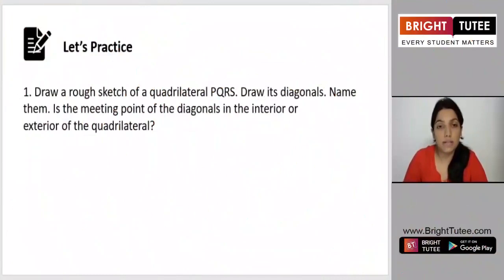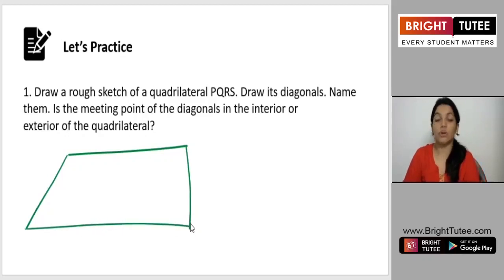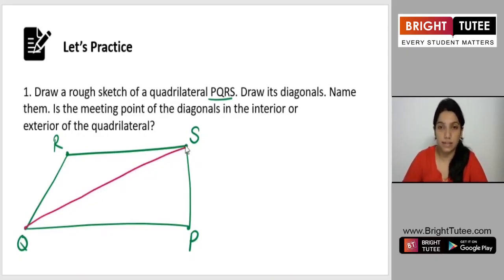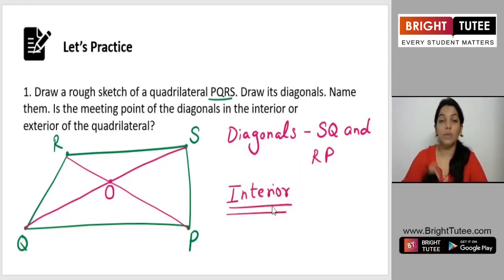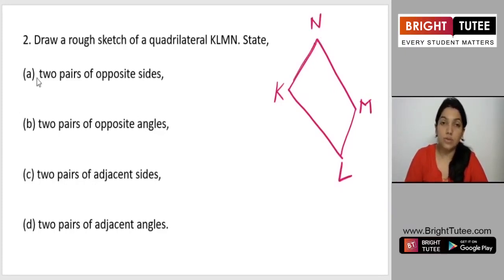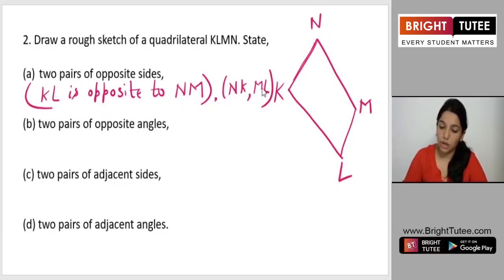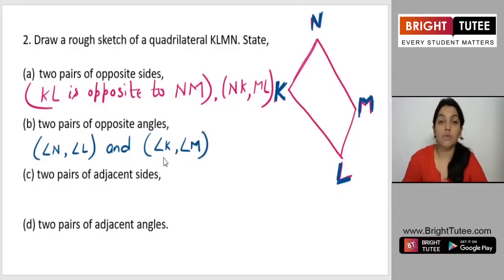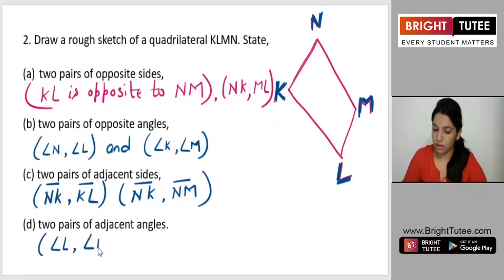05 2 Quadrilaterals Part 2